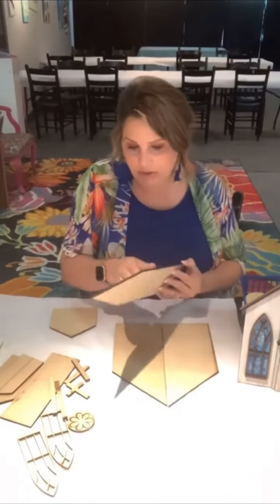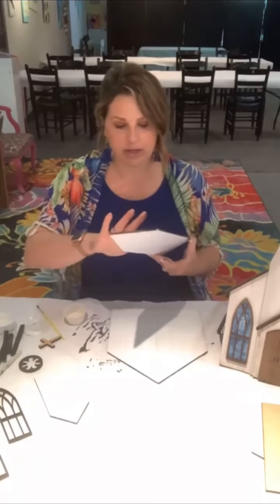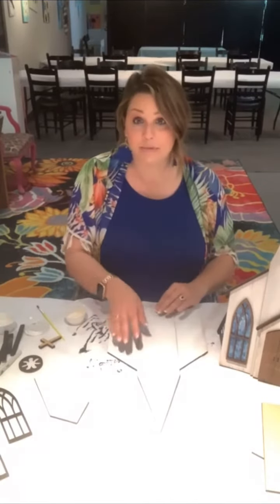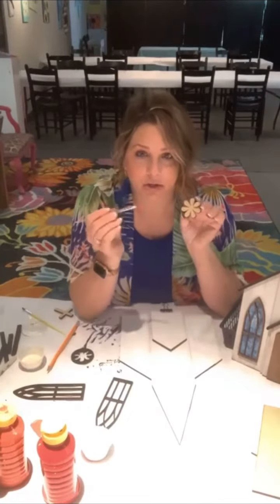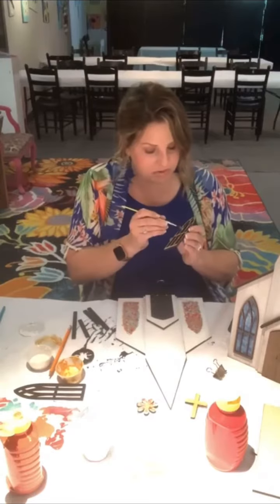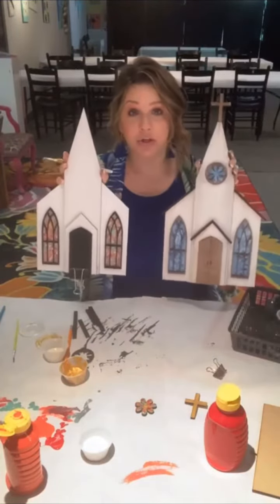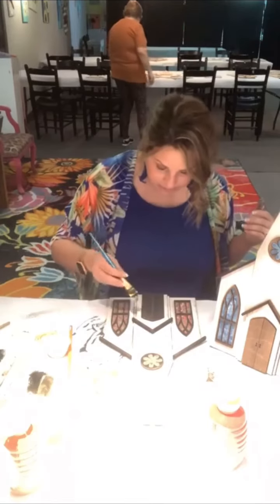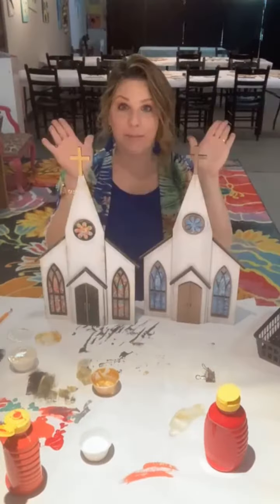Wooden Church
Order a kit here!